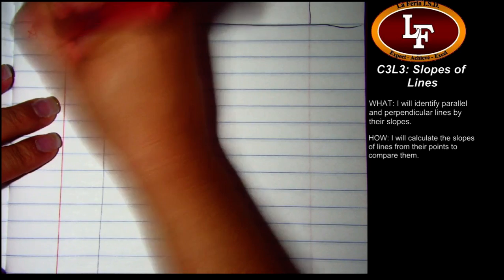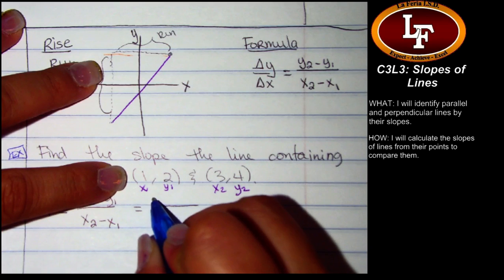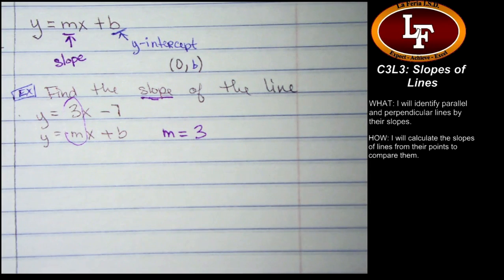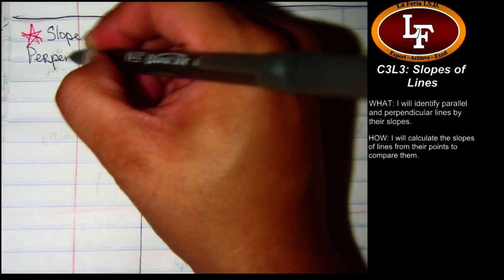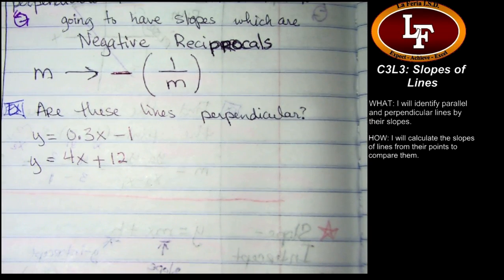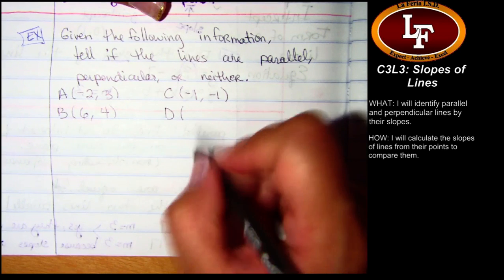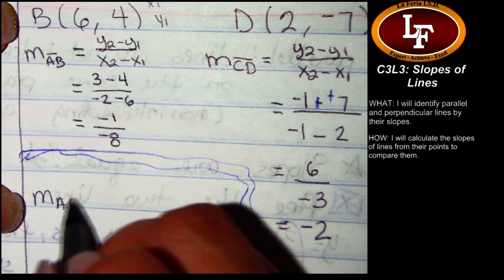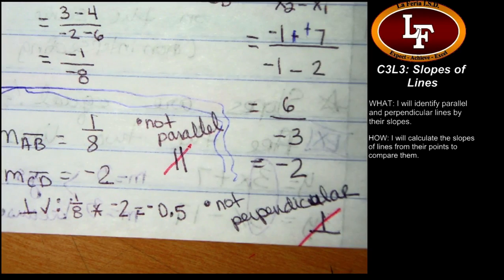[C3L3] Slopes of Lines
Using algebra to decide if lines are parallel, perpendicular, or neither.